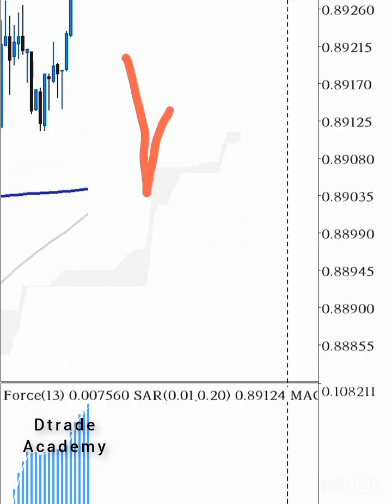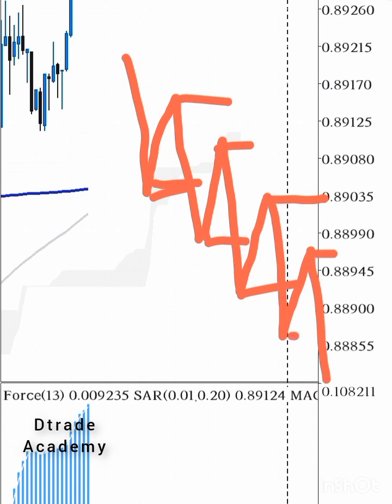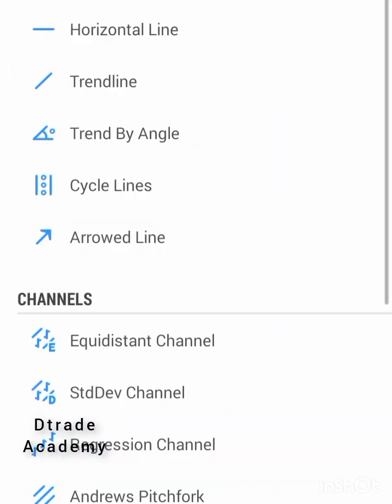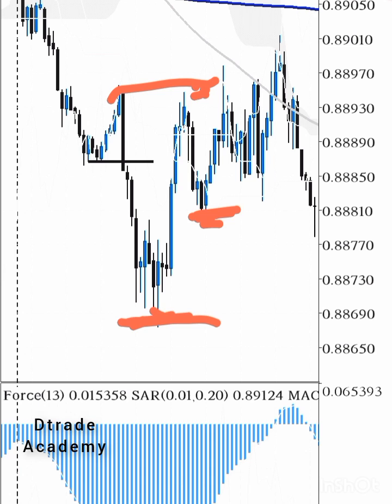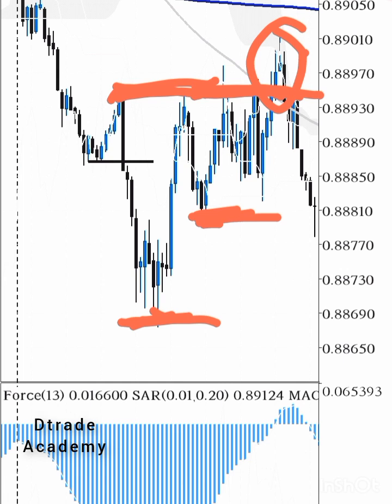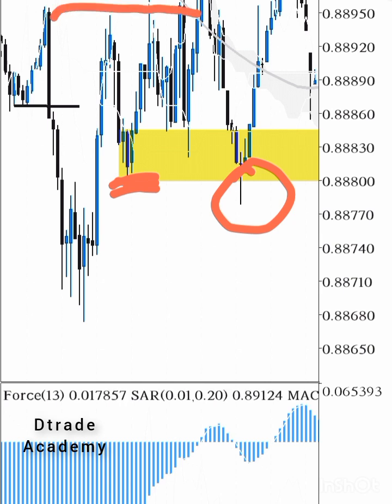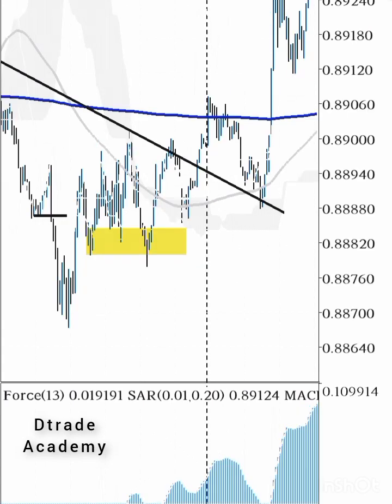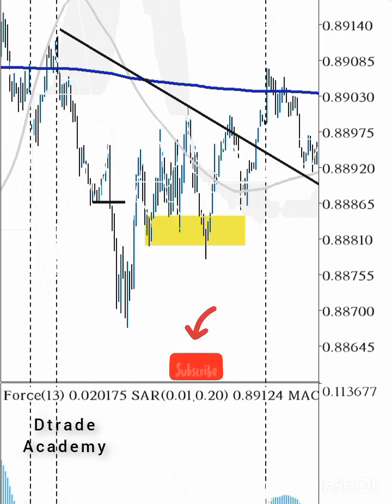Flip zone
flip zone is the exchange of demand to supply and vice versa.